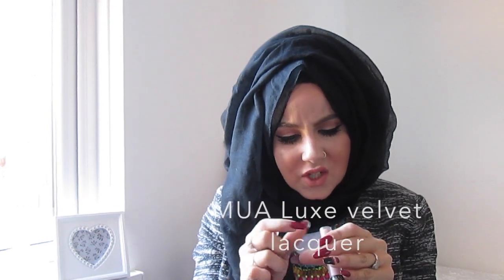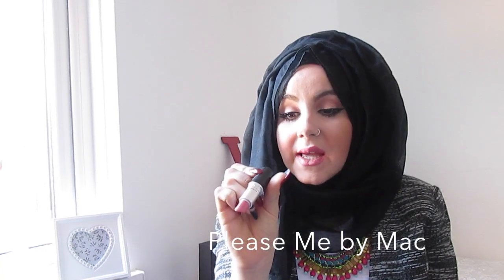Favourite Lipstick Collection | Aminachebbi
Hey y'all!
Heres a few of my favourite lipsticks  Which one was your favourite lippy?? Are you a bold kinda girl or a cute soft touch lippy??
 Lemme know some of your favourites , always open for news suggestions :)

Much Love Amina xxx